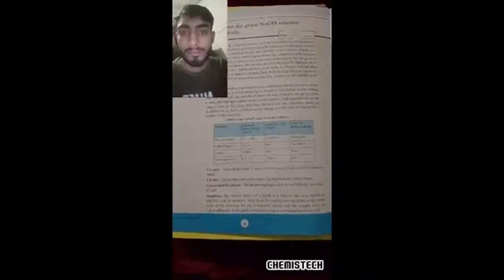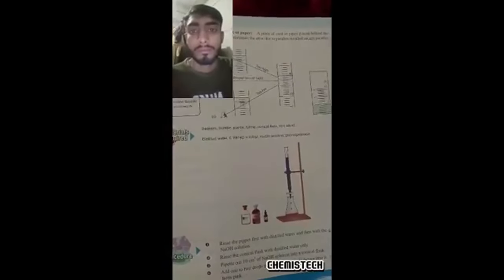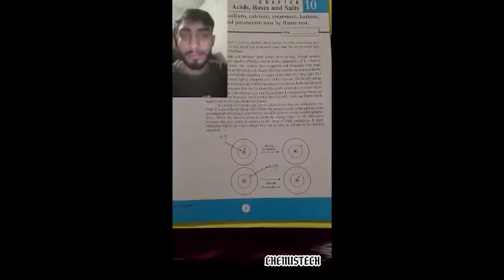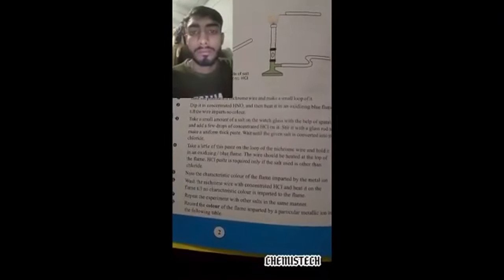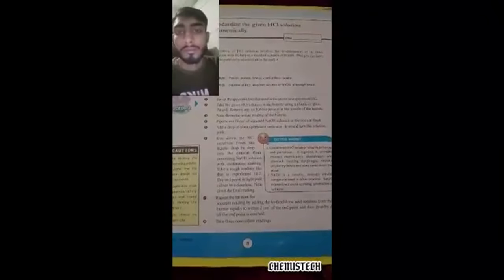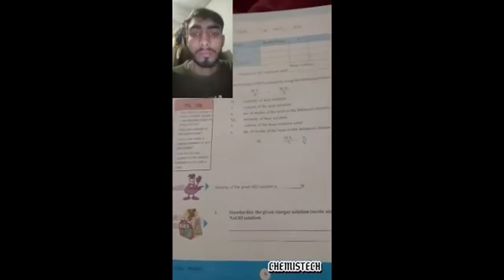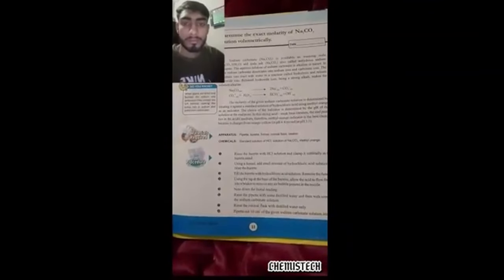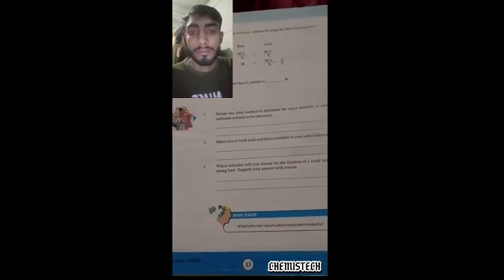Detailed Explaination of All Topics